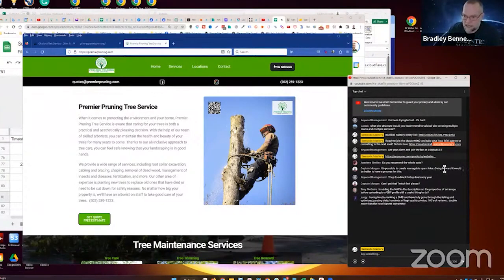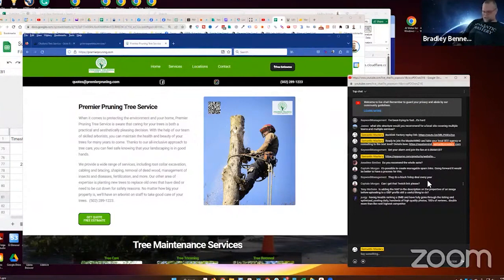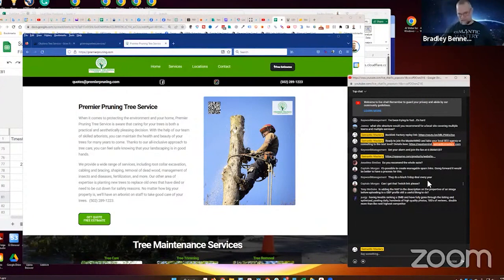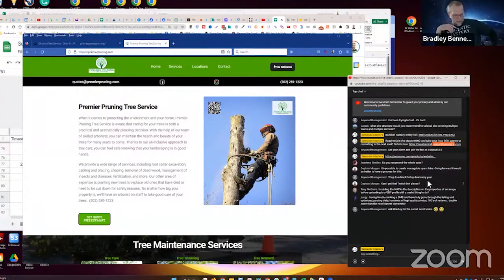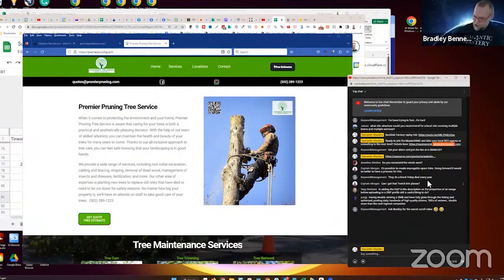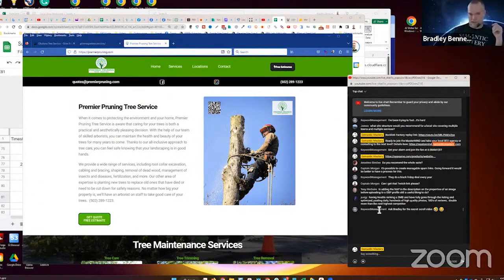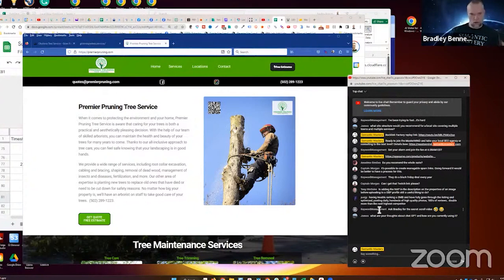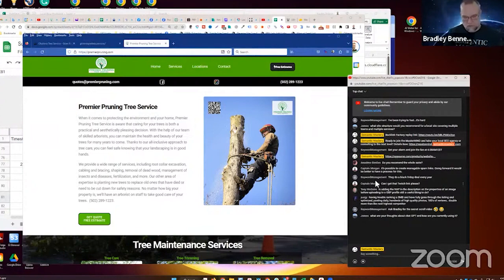Is Adding The NAP In The Description Of An Image Before Uploading To GBP Still A Useful Thing To Do?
In episode 431 of our weekly Hump Day Hangouts, one viewer asked if adding NAP in the description of an image before uploading to GBP is still useful thing to do.

The exact question was:

​Is adding the NAP in the description on the properties of an image before uploading to a GBP profile still a useful thing to do?